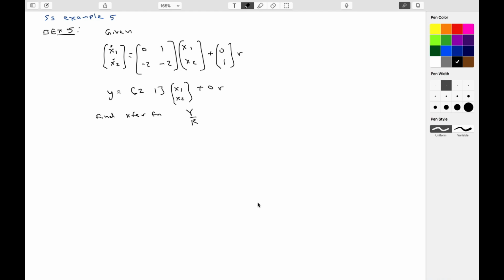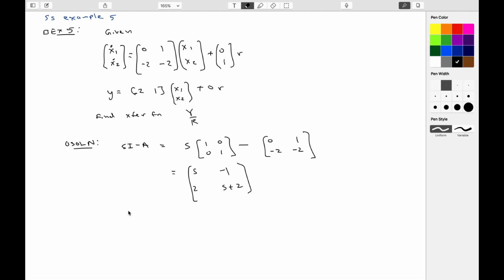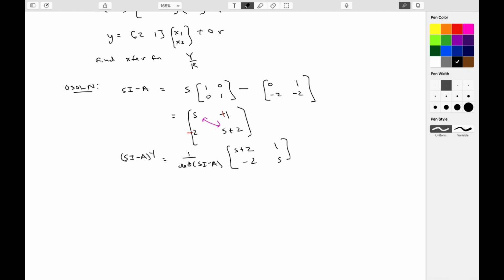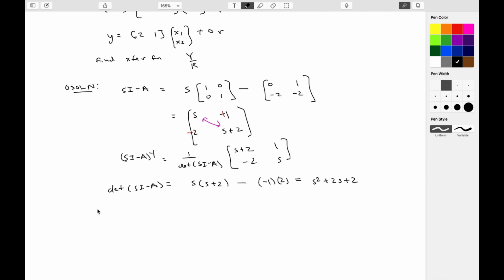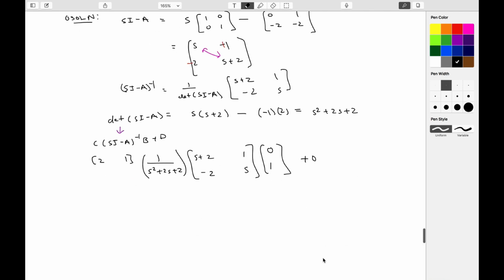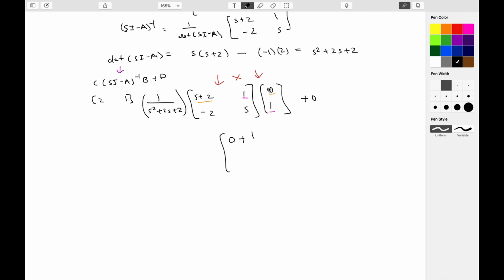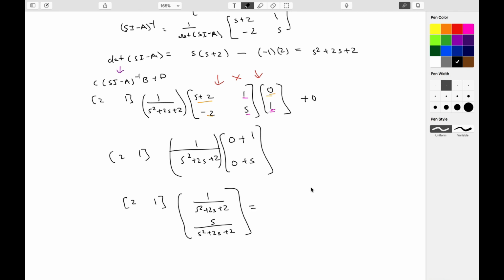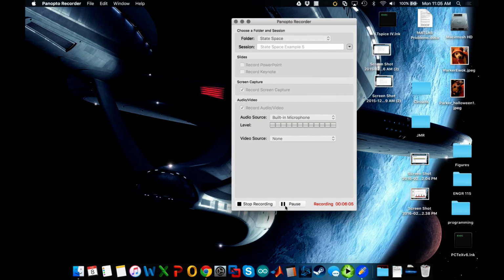State Space Example 5